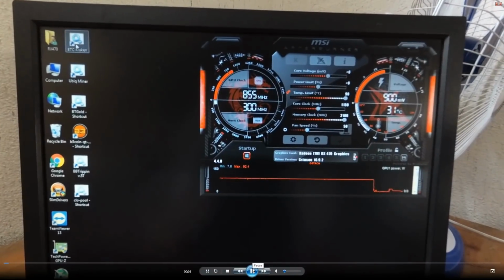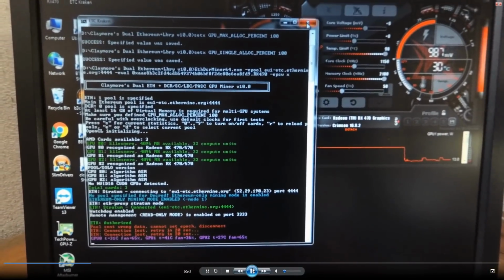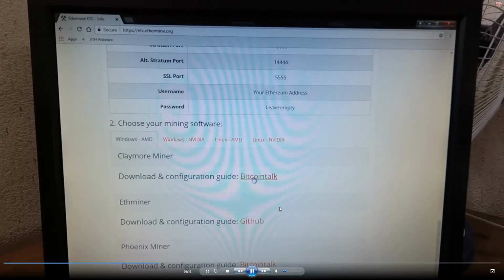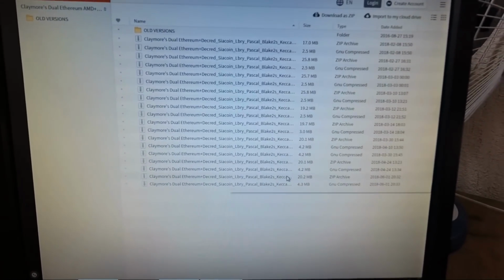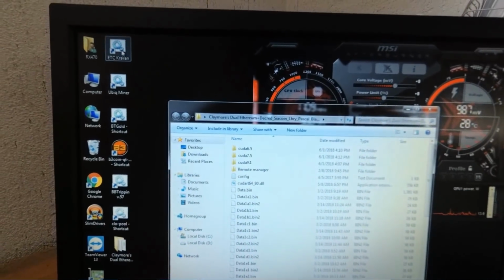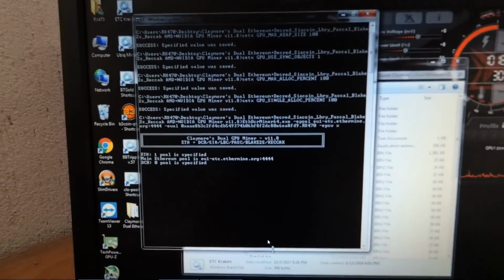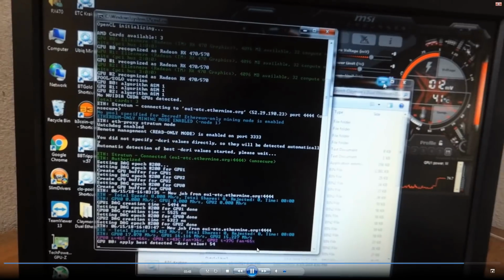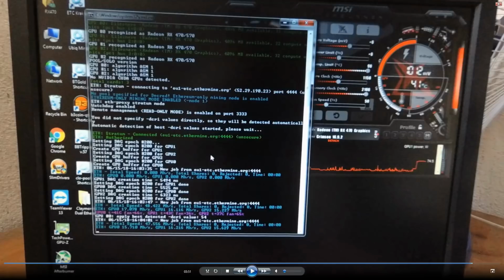How to FIX - Pool sent wrong data, cannot set epoch, disconnect problem ??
- Bitcoin - 1Fu3i4SPqL2n2WdjF79WFueRH5vnQ2sSK5
- Ethereum - 0x66ADFe289c66Da6faaDA112aCb9F6FF8a55100C5
- ETHClassic - 0x18C19f2B39EAf66656F0930223c9AedEAa7f1Aba
- Litecoin - LanFjKUX9su1hkYntddPwscDM4TKNf1mFZ